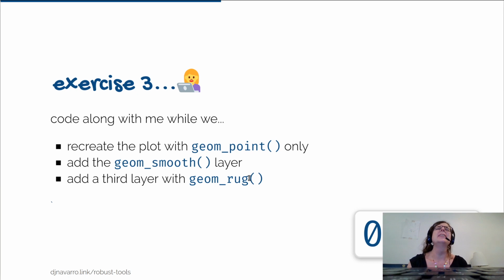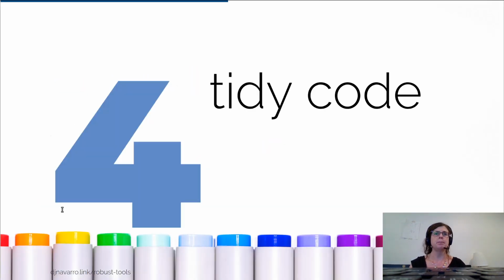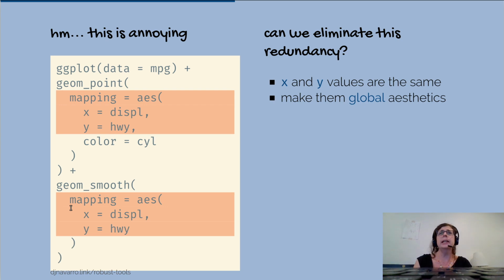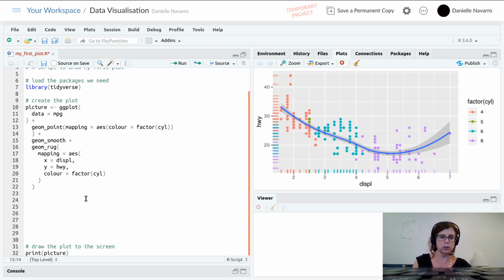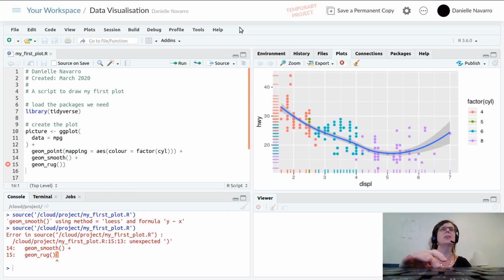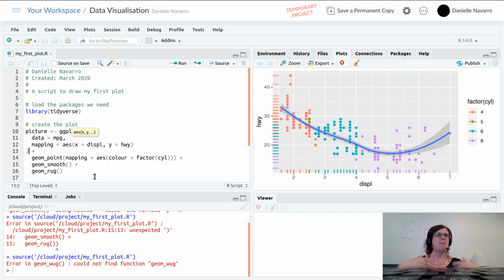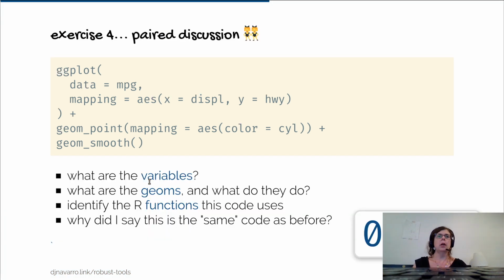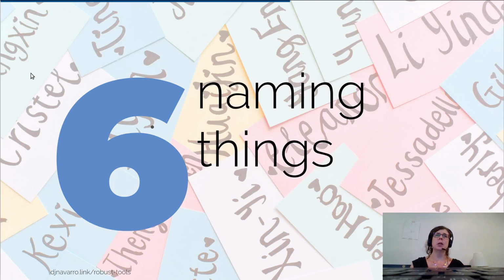data visualisation with ggplot (part 5)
In which there are technical failures of many kinds, and also I talk about global and local mappings in ggplot